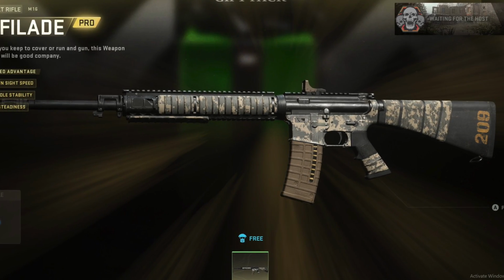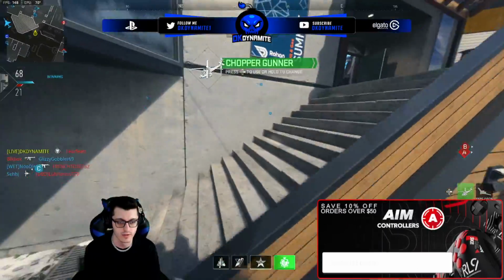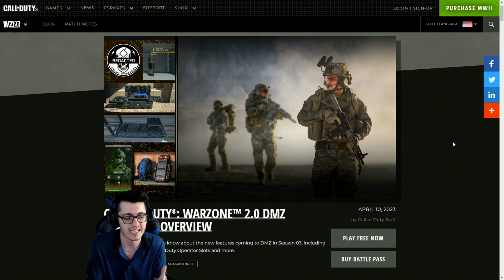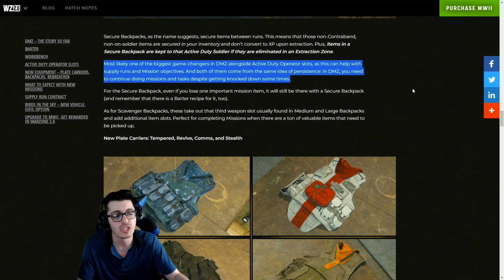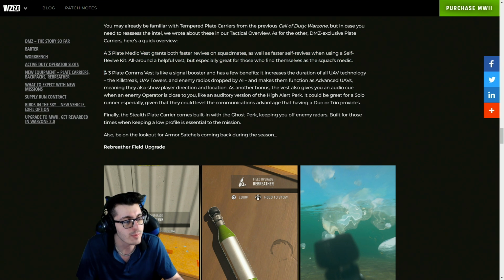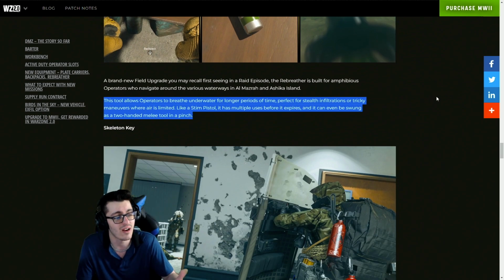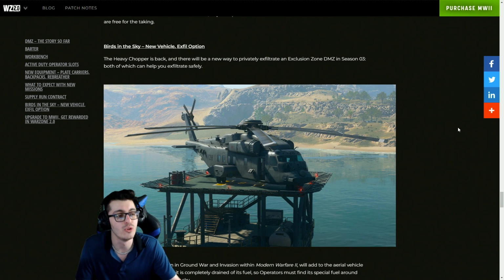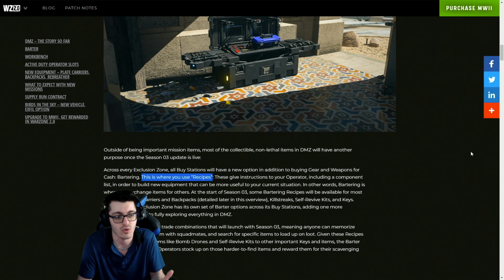EARLY Modern Warfare 2 Season 3 Download & Preview | Major DMZ Overhaul & Expansion Revealed!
Check Out My Recent Video! [ The NEW Modern Warfare 2 Season 3 Event… (All Trophy Hunt Rewards, Blueprints & Operators) ]

Timestamps
0:00 - Introduction
0:40 - Multiple FREE Gift Packs in Season 3
1:27 - Season 3 Preload Release Details
2:44 - Sneak Peek Of Blackcell M4 & Soap
4:05 - Huge New Overhaul to DMZ Backpacks
5:53 - The 4 New Plate Carriers in DMZ Revealed
7:26 - New Field Upgrade Coming to DMZ Soon!
8:07 - Skeleton Keys & How They’ll Work
8:55 - Next Set Of Missions & S3 Replay Value
9:22 - The New Exfil & Vehicle Options!
10:33 - Recipes & Crafting From Campaign in S3
11:31 - Closing Statements

                                           💣 ~dkdynamite~ 💣